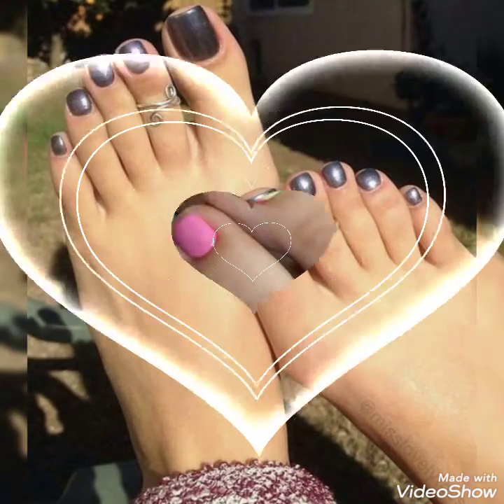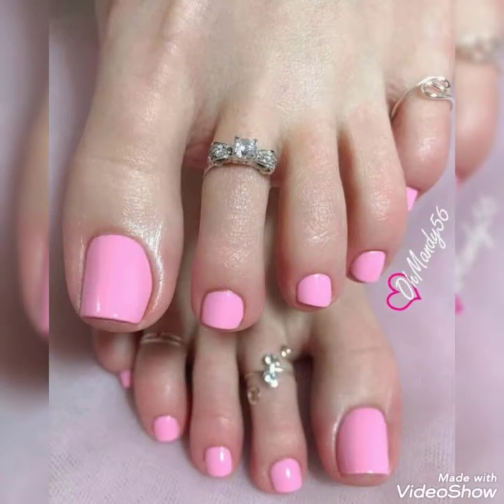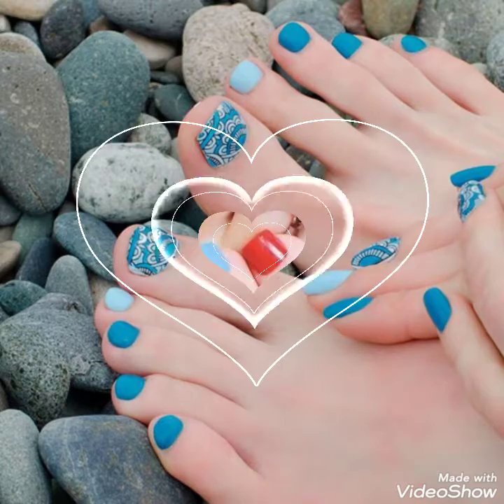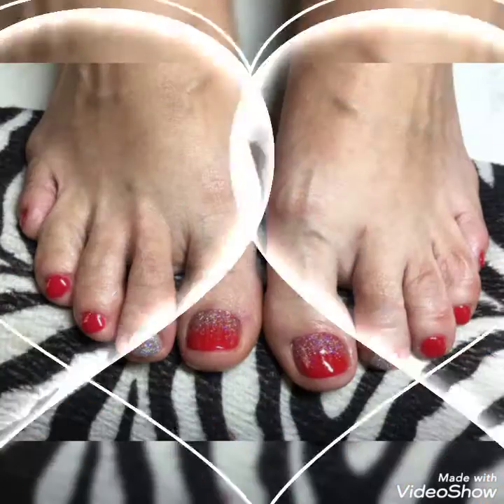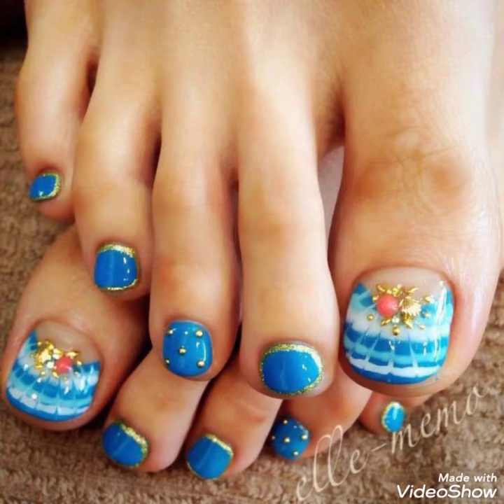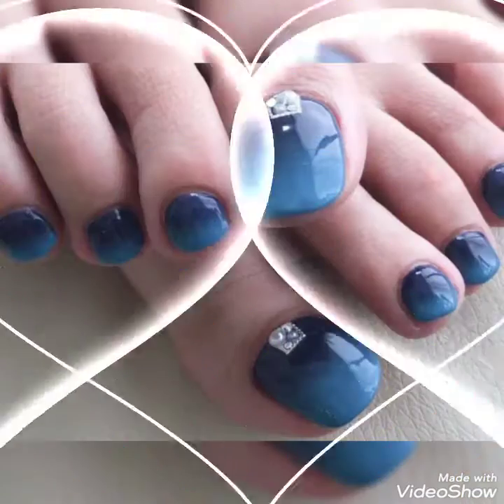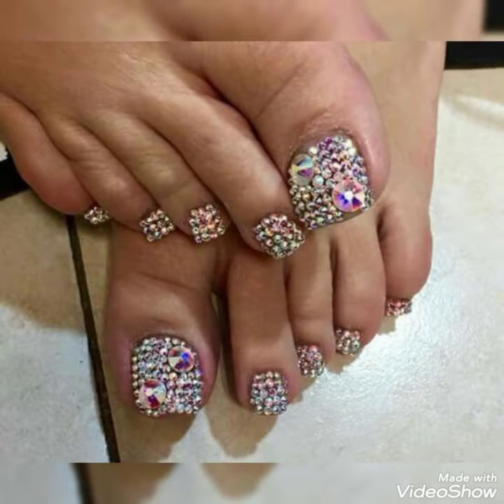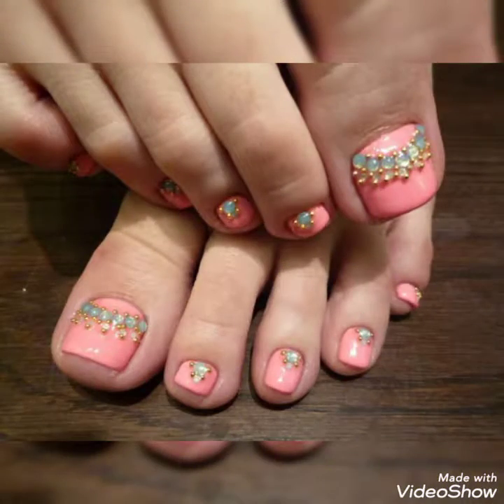Most beautiful and gorgeous feet anklets nail designs\\different nail paints ideas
you can buy these contents from following
website's
eBay.com